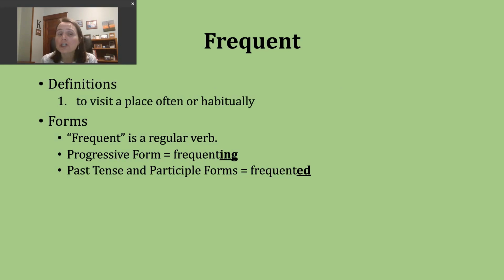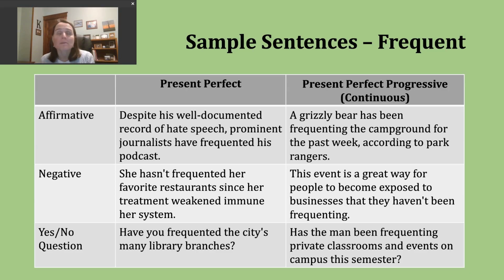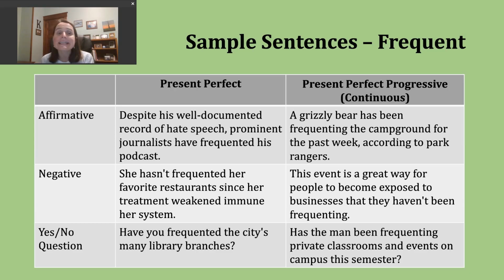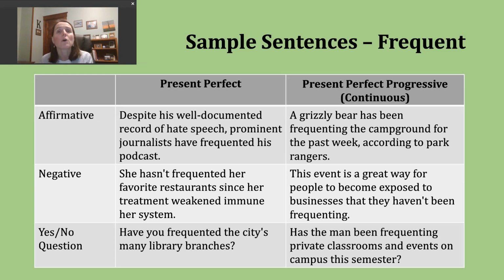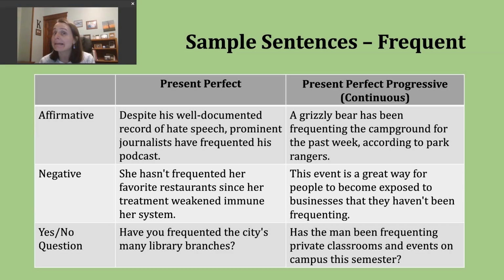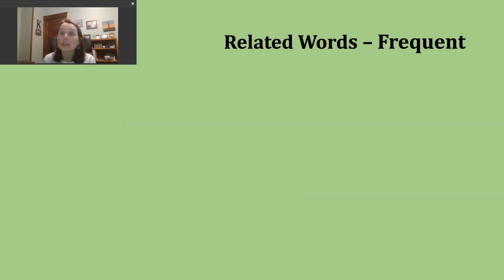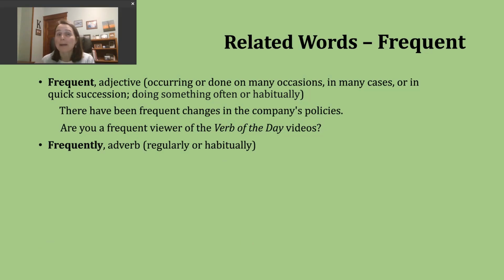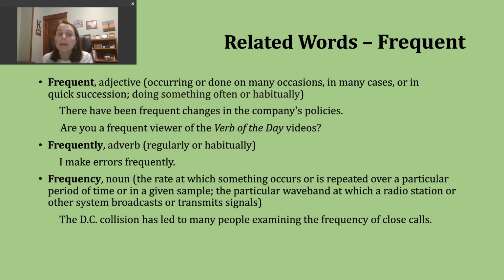Verb of the Day - Frequent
This video discusses (1) some of the meanings for the word FREQUENT; (2) how to form affirmative statements, negative statements, and yes/no questions in the present perfect and present perfect progressive (continuous); and (3) related words.